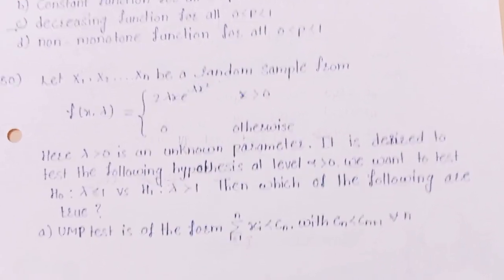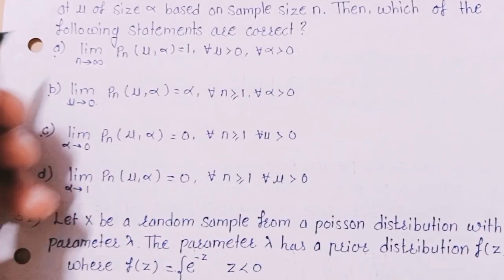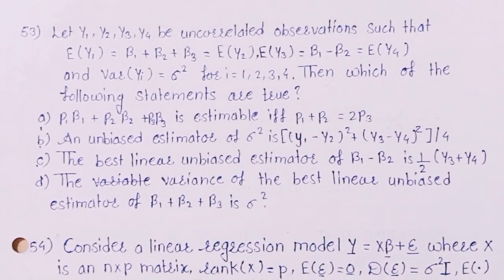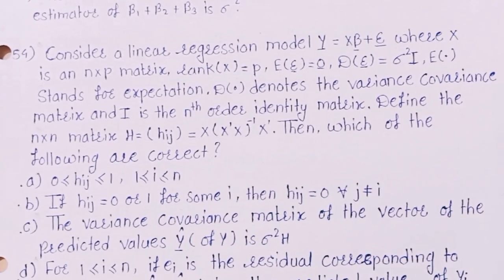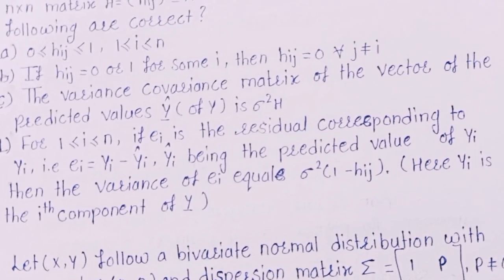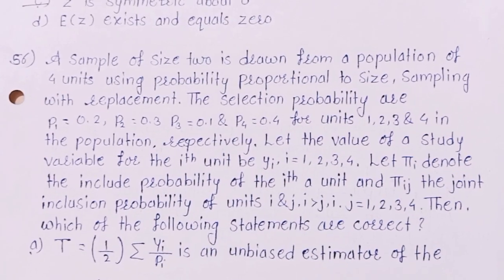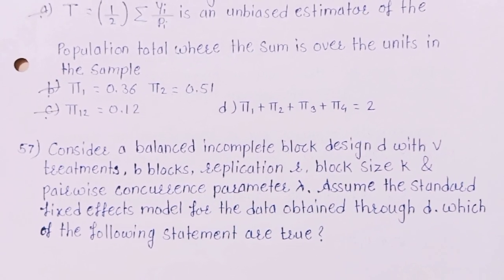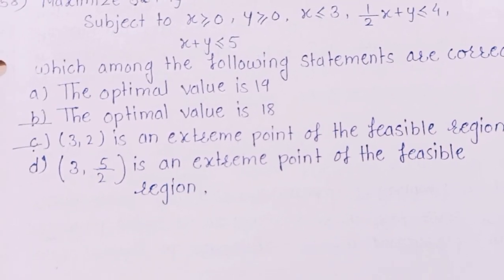UGC CSIR NET MATHEMATICAL SCIENCES 2016 JUNE PYQ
CSIR NET PREPARATION PYQ 2016 JUNE